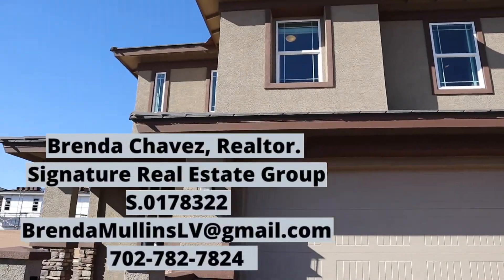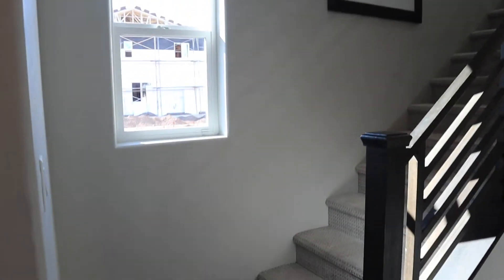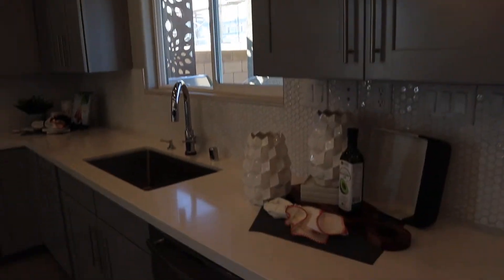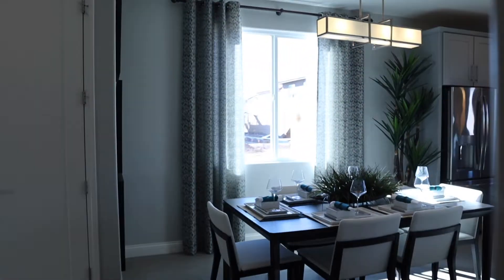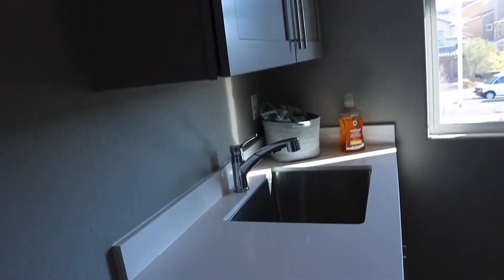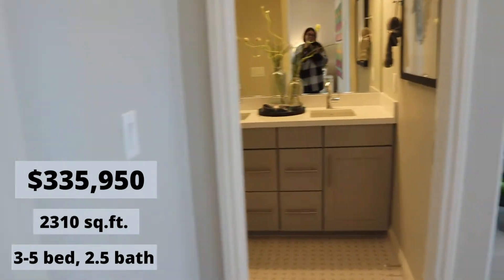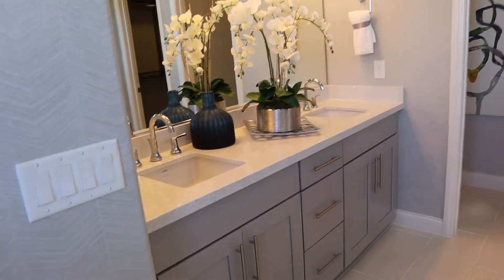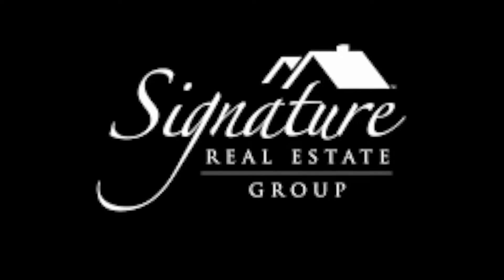Cadence New Construction For Sale / Henderson Home For Sale/ WALK THROUGH TOUR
🆕🏡Home 👀Tours-📌Henderson- Cadence

Two stories, 3 bedrooms, 2.5 baths, 2 bay garage, covered front porch, great room, study, dining room, gourmet kitchen with island and pantry; loft, master suite with walk-in closet and full master bath including private water closet; upstairs laundry room.
Available options:
Bedroom 4 at loft, bedroom 5 with bath 3 at study, master sitting room at bedroom 2, tech center, deluxe master bath with separate tub and shower OR walk-in shower, covered patios, balcony garage service door.

You thinking about buying OR selling, but just don't know where to start? 🤔

Call our team of LICENSED, PROFESSIONAL, and TOP NOTCH real estate agents to answer all your questions! 🤝
👩🏻‍💼Brenda Chavez
👩‍💻Signature Real Estate Group
🗝 S.0178322

-Buyer Programs🙏🏽
-Closing cost programs 😍
-Relocation
-Listing ( top-notch marketing strategy customized to YOUR home) 🤑
-Probates (Stress-free or sellers: We do it all!) 👍🏼
-Short sales (No cost to SELLER or BUYER)👌
-Foreclosures
-Credit Repair
-Investor Portfolios